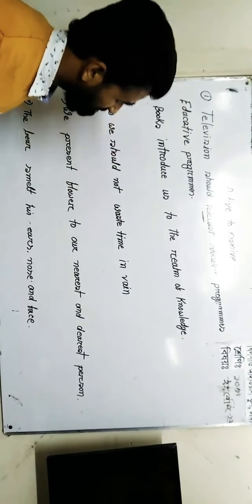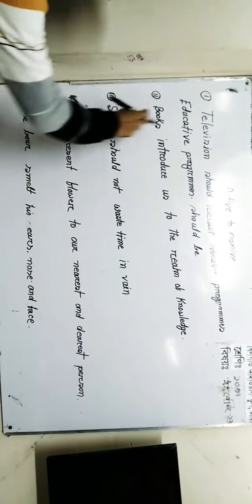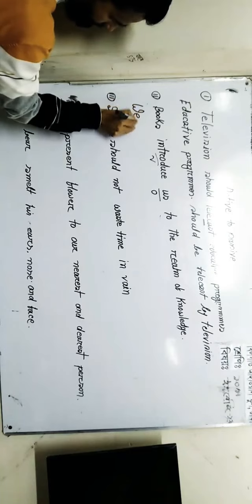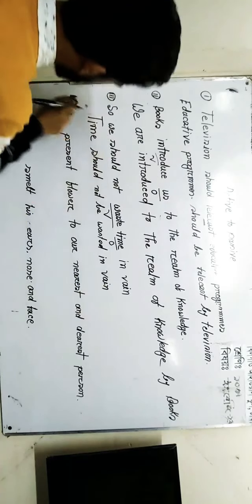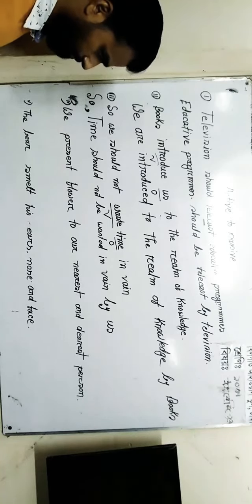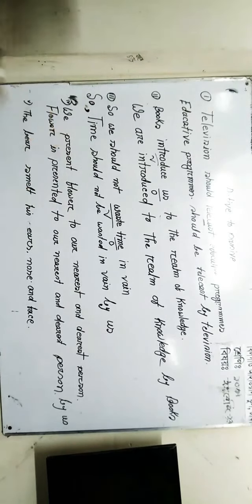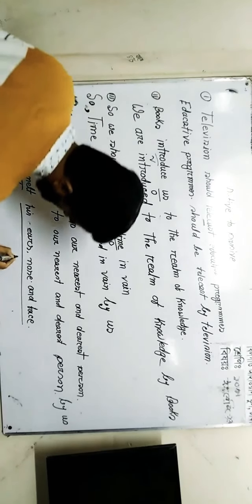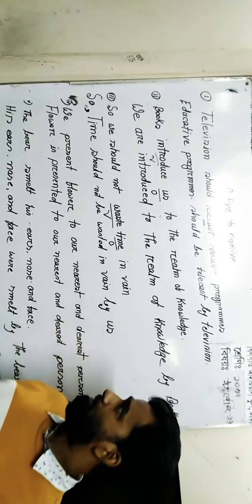English 2nd Paper Hasan Chowdhury 07